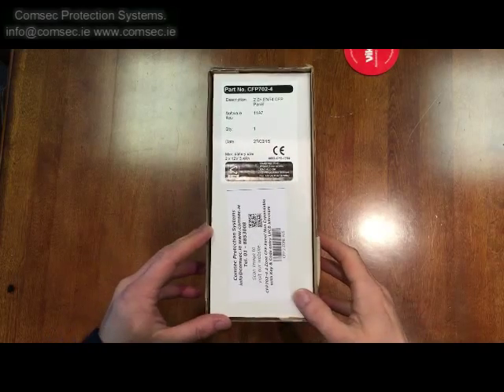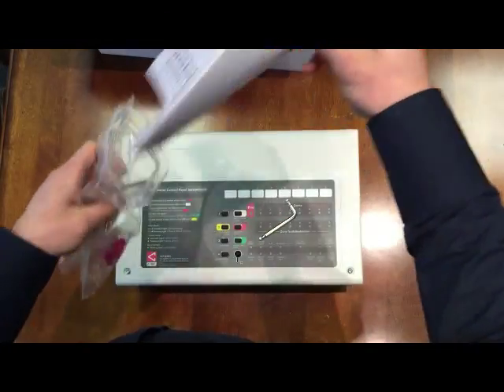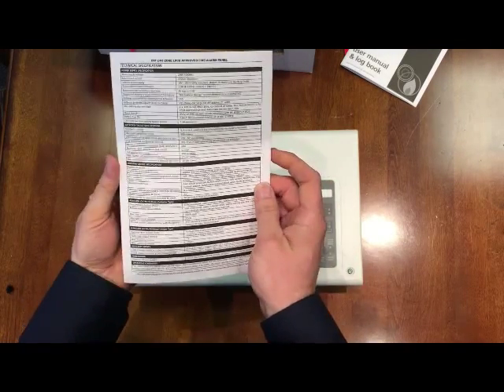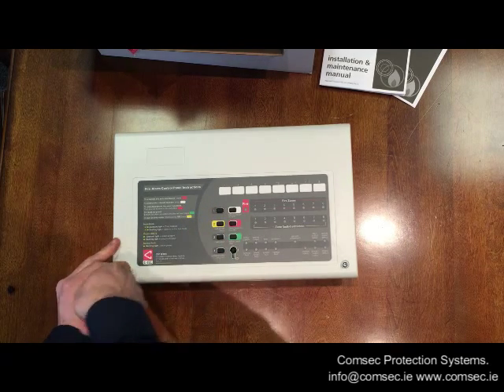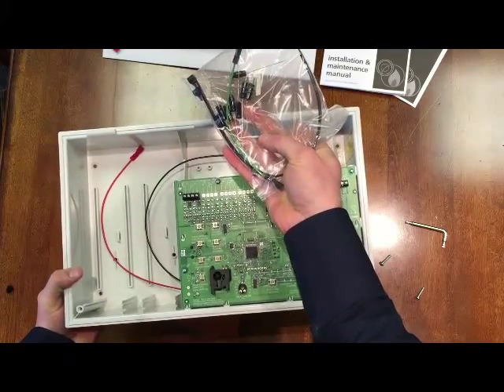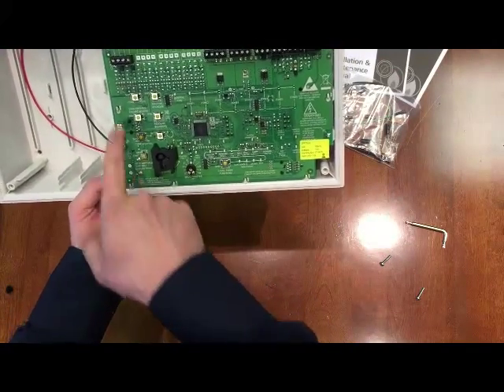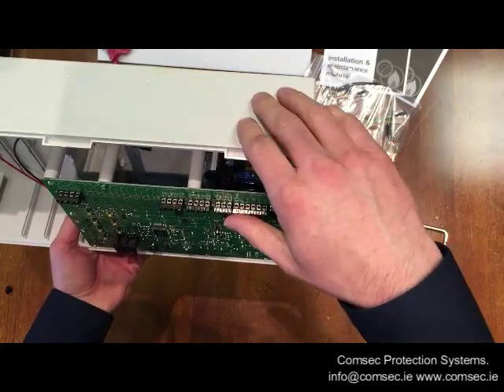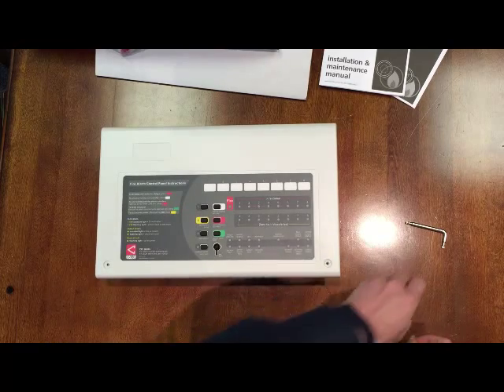CFP702-4 2 Zone Fire Alarm Panel Demonstration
This video demonstrates the functioning of the CFP702-4 2 Zone Fire Alarm Panel.